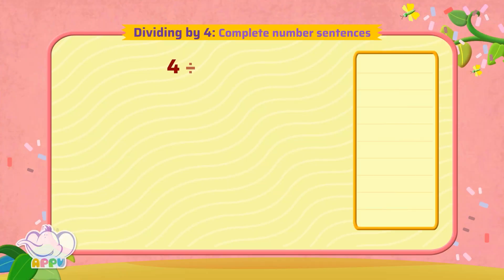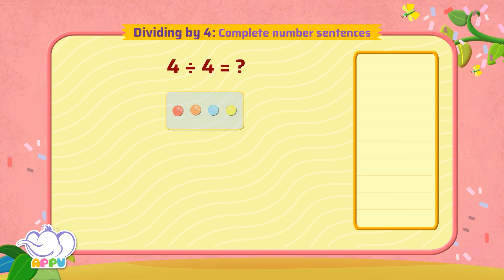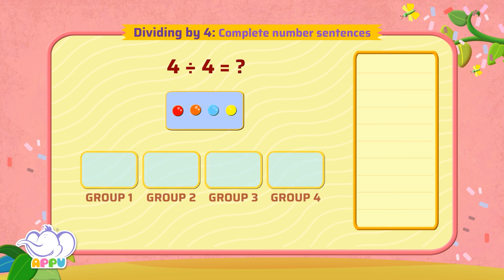G2 - Module 13 - Exercise 2 - Complete number sentences | Appu Series | Grade 2 Math Learning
Team up with Appu and Tiger to complete the number sentences! This exercise is designed to sharpen your understanding of operations, and boost your ability to recognize number patterns. Solve the number puzzle and have fun!